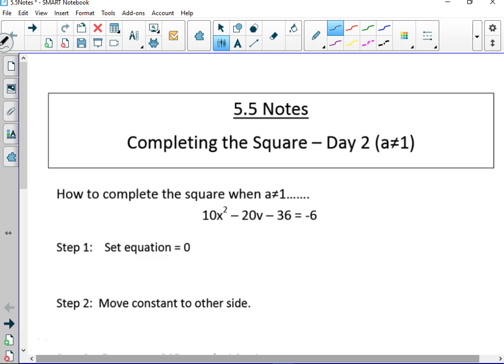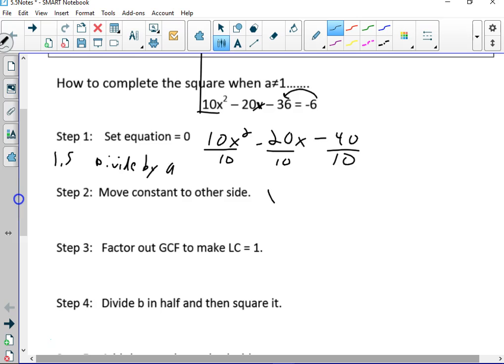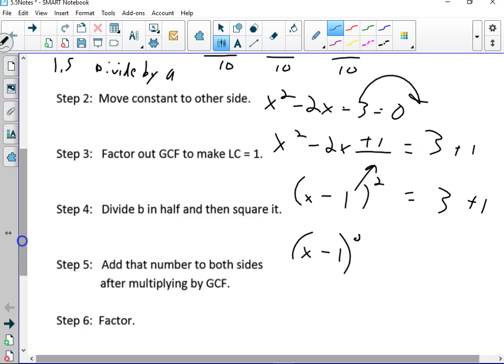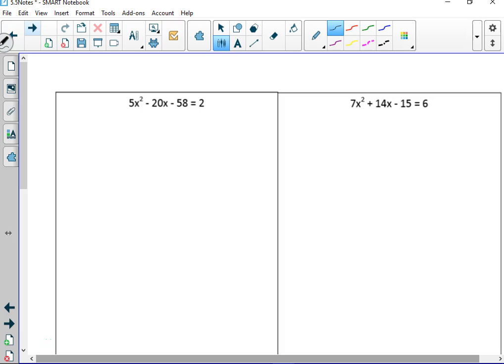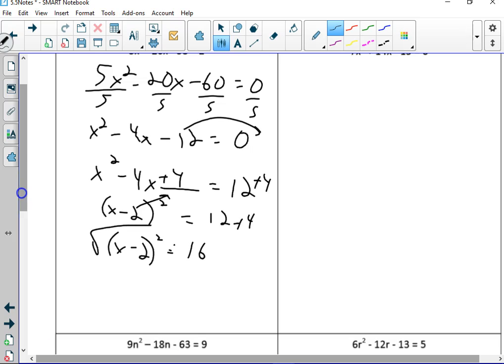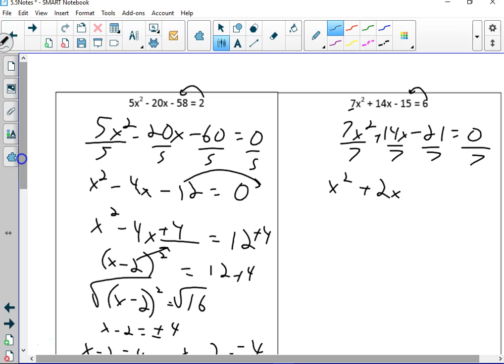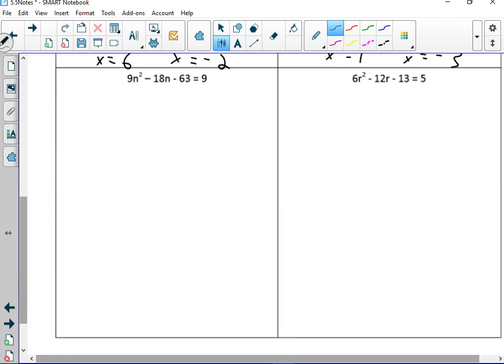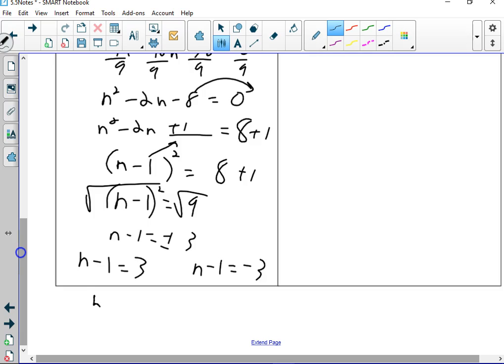alg 1b 5 5 notes more completeing square